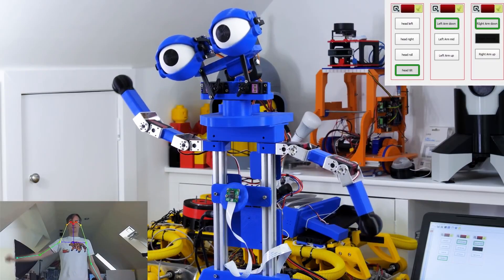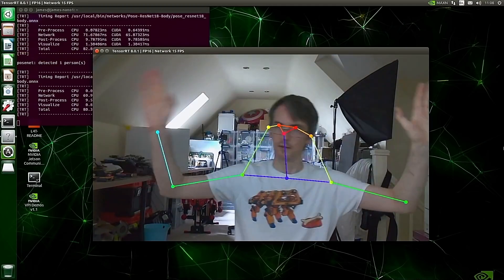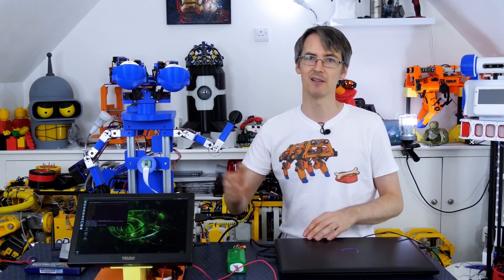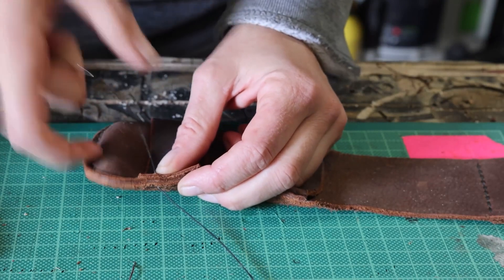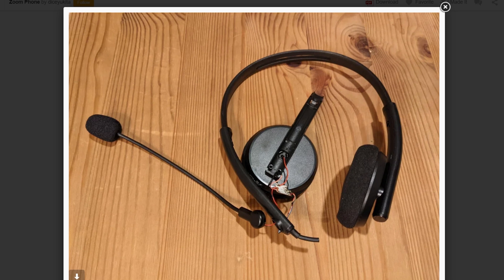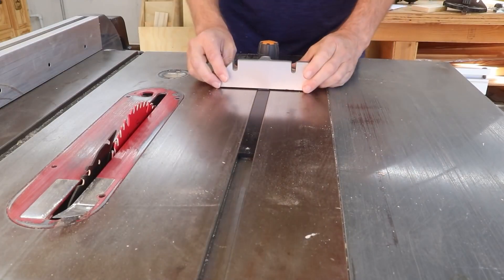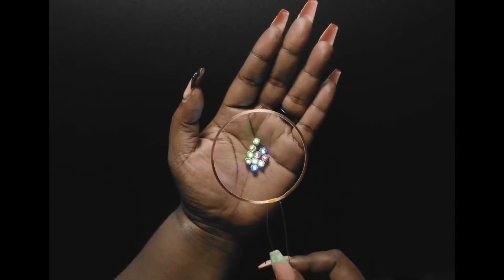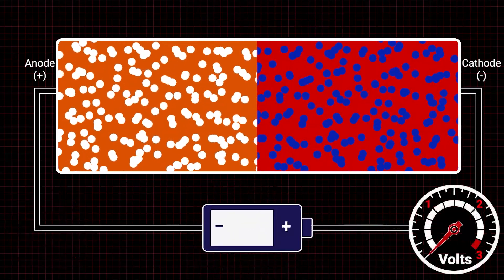At Your Command [Maker Update] | Maker.io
This week on Maker Update: robots at your command, the best everyday carry holster, getting the most out of a cheap miter gauge, wireless LEDs, singing sculptures, and a rotary phone for your Zoom calls.

-=News=-

-=More Projects=-

-=Tips & Tools=-

-=Digi-Key Spotlight=-